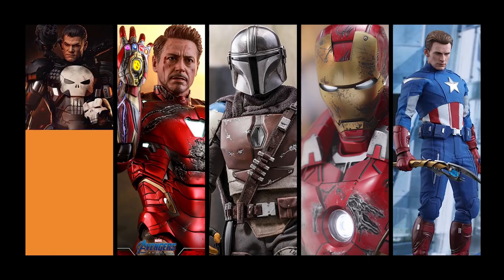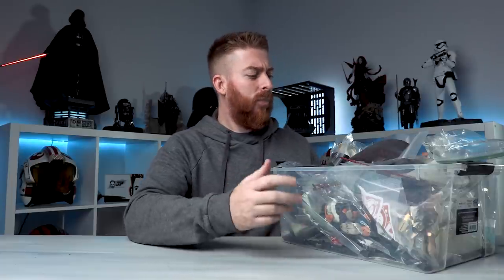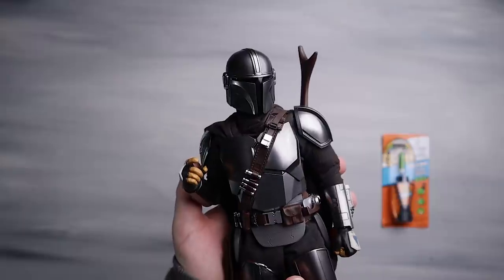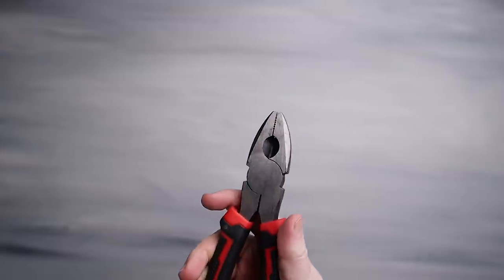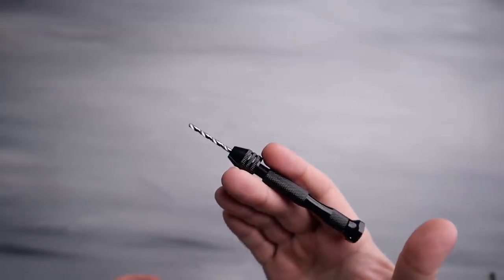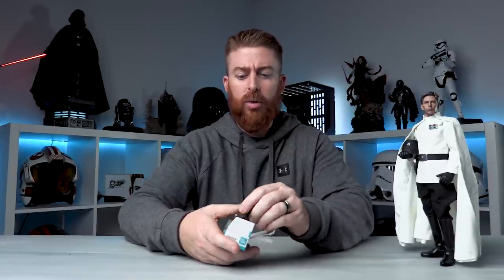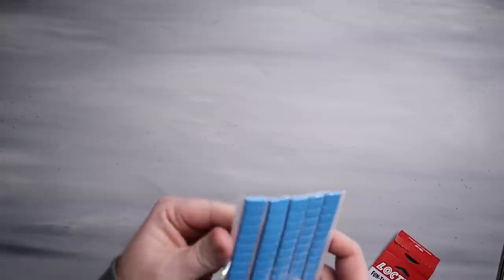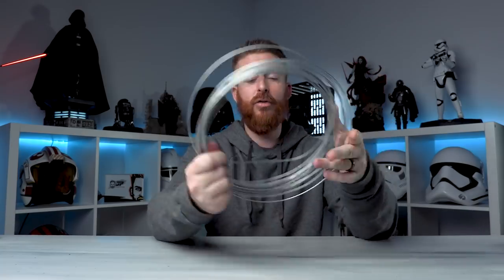STUFF YOU NEED | Sixth Scale Toolkit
Storage Cabinet

303 Protectant Wipes

Blue Tak

Pin Vise